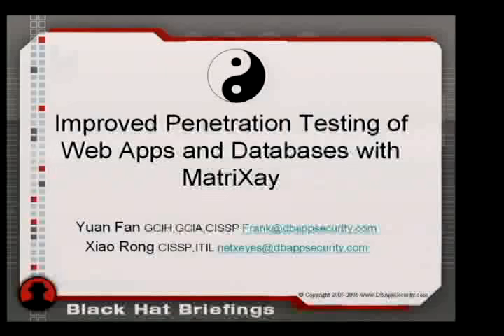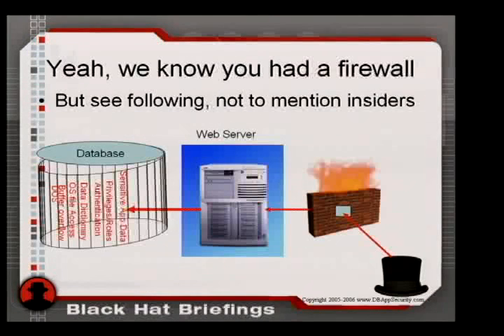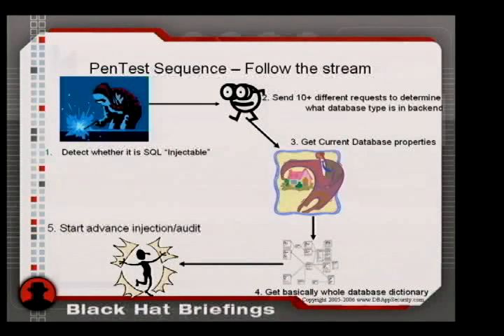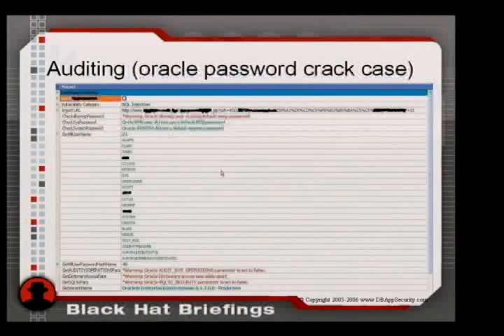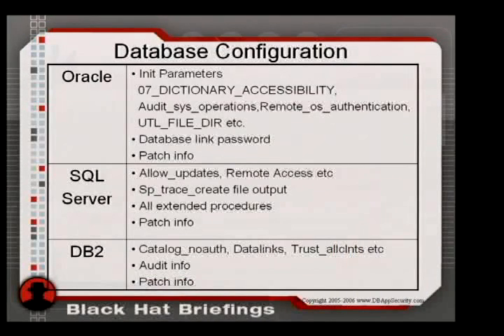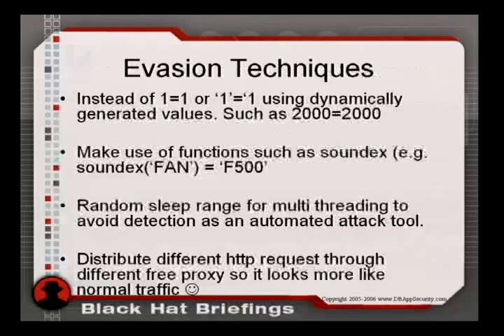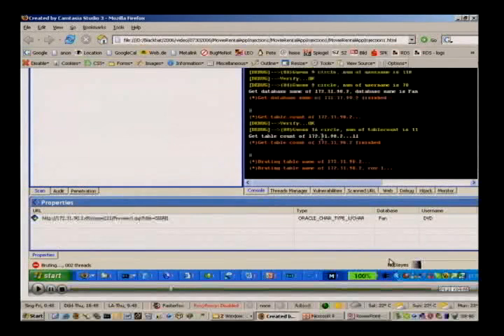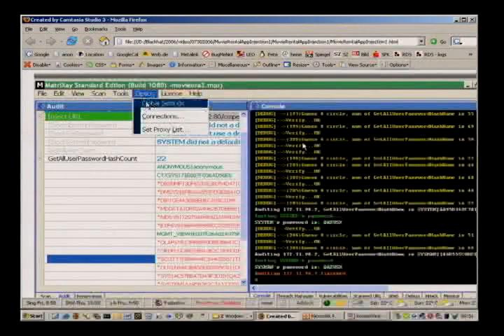Yuan Fan MatriXay Black Hat - USA - 2006